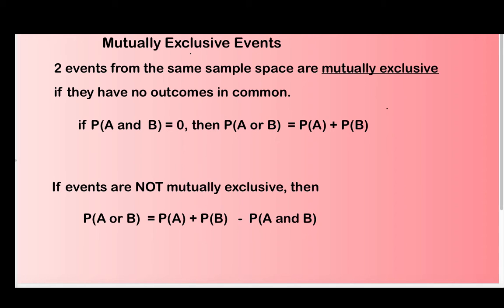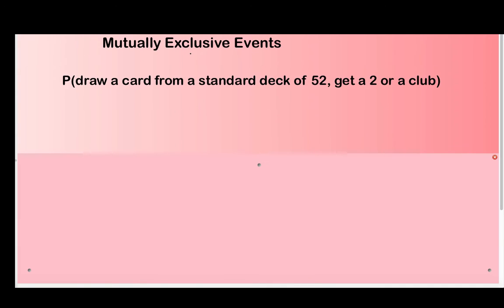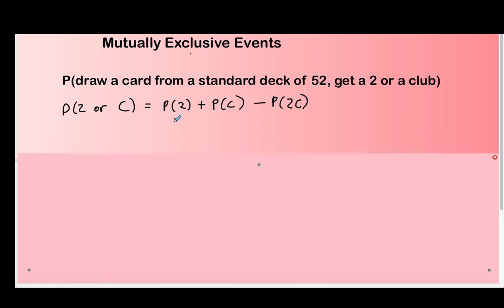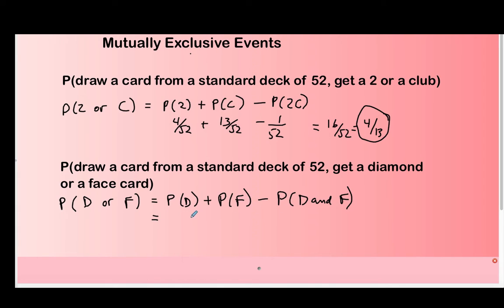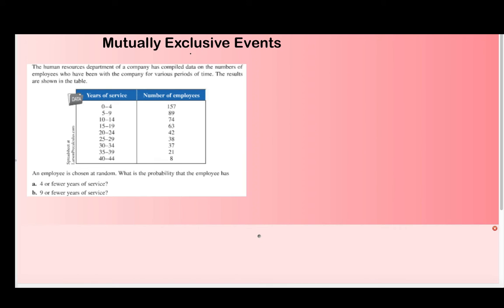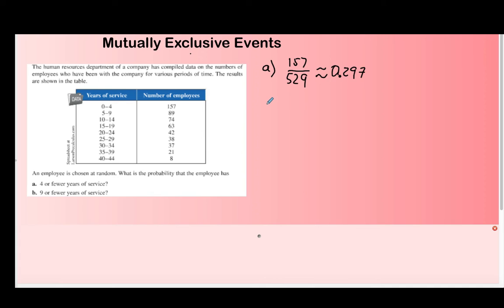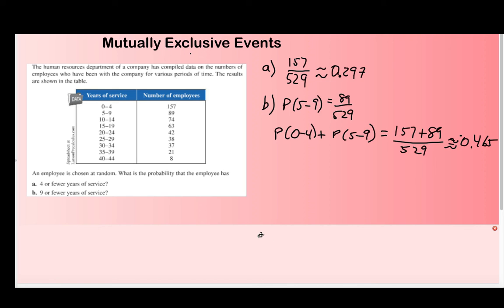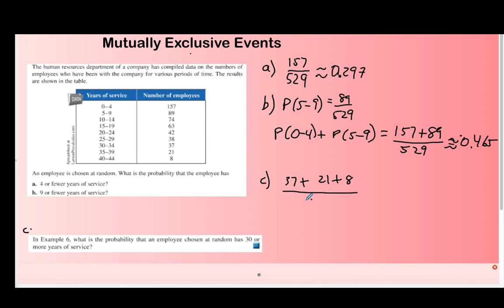Kress~Honors Precalculus Video 8.6.2